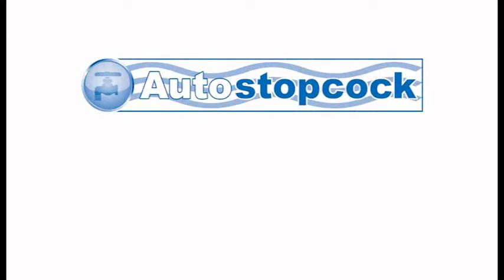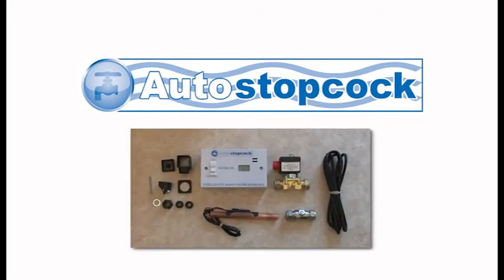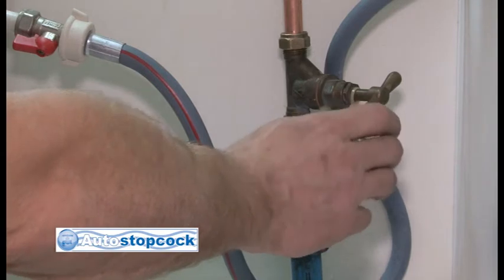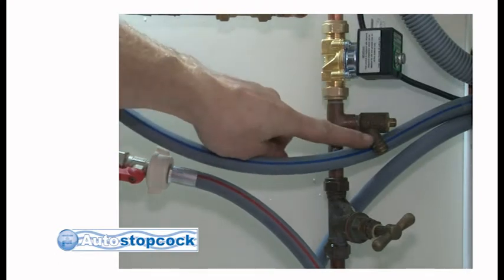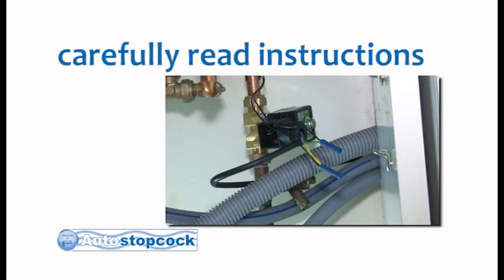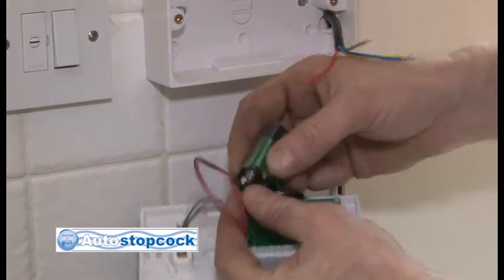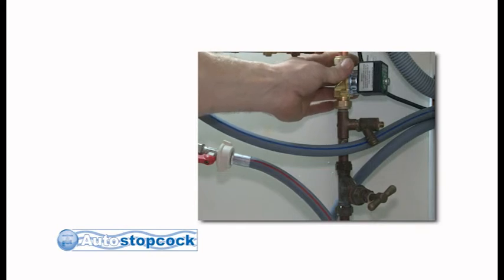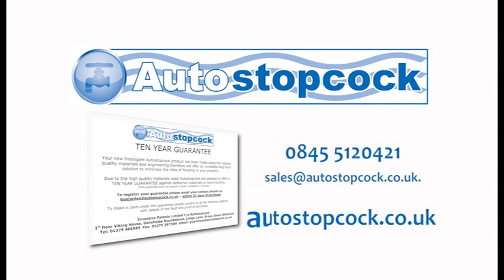installation video.wmv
If you have purchased an Intelligent Autostopcock this video will assist in the installation of your new purchase.